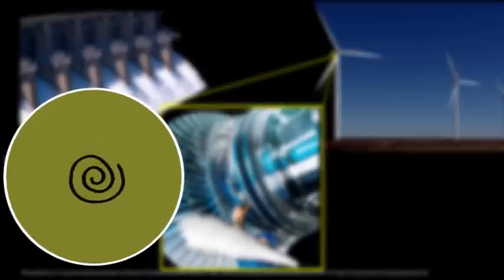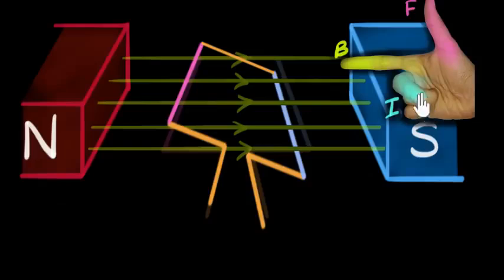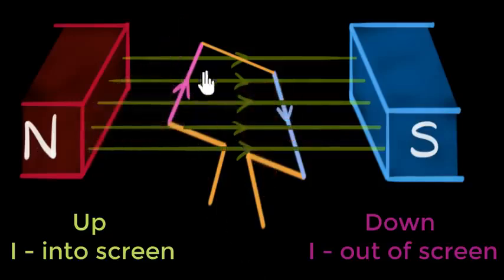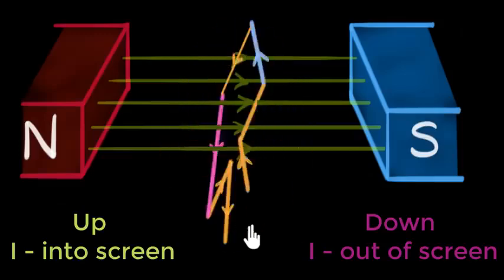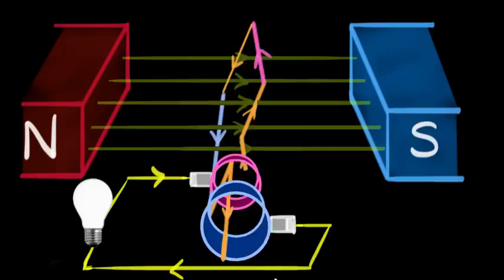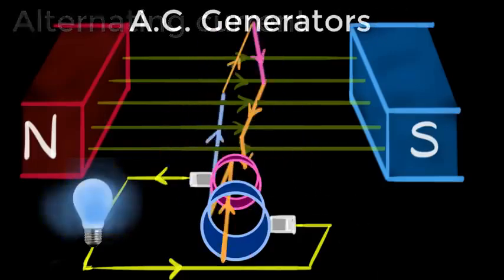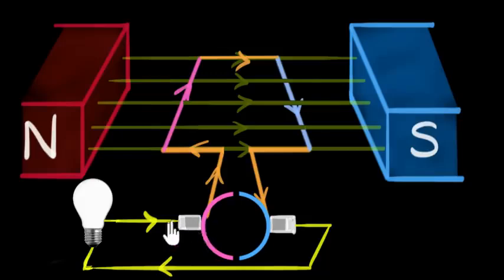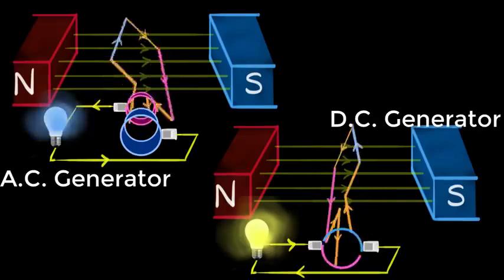24 May 2025